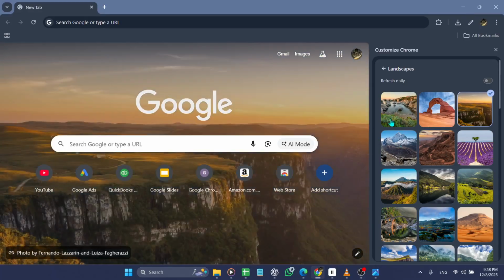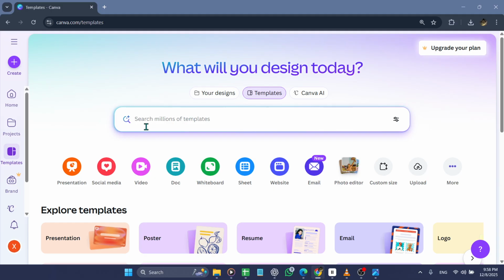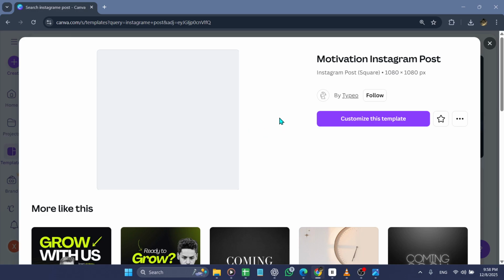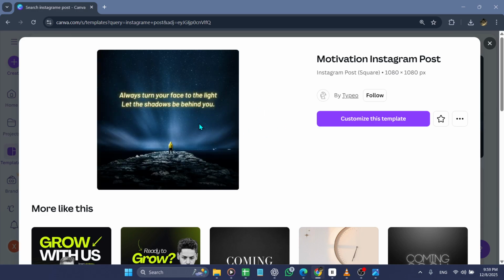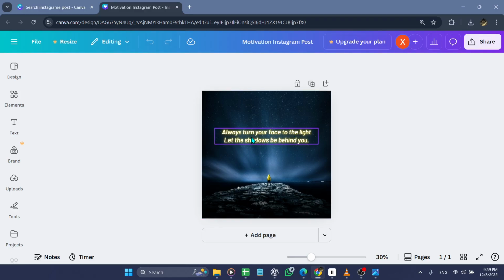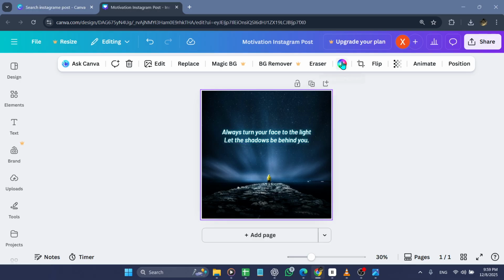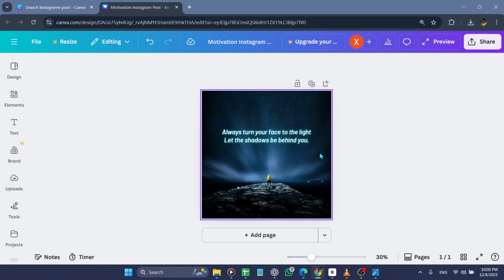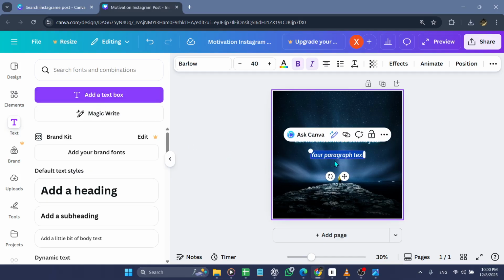How to Create Canva Instagram Posts - 2026 (Step by Step)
How to Create Canva Instagram Posts
In this video, you will learn how to create Canva Instagram posts quickly and easily. Discover tips for designing eye-catching Instagram graphics, adding text, images, and elements, and customizing templates to make your posts stand out. This tutorial is perfect for beginners who want to boost their Instagram engagement with creative Canva designs.